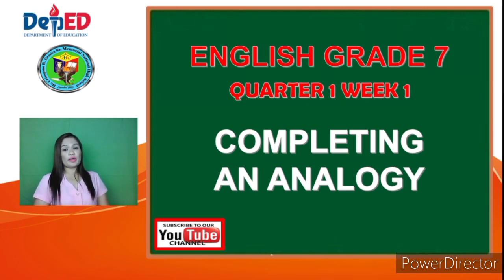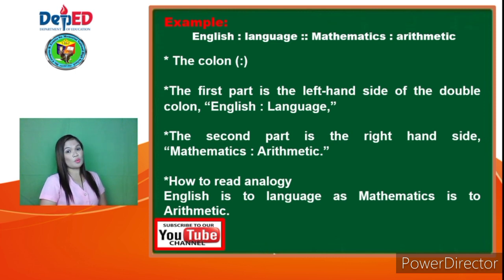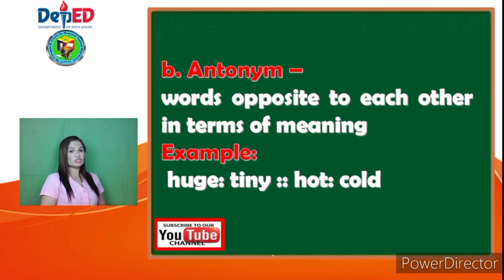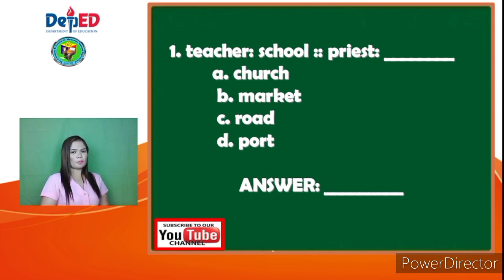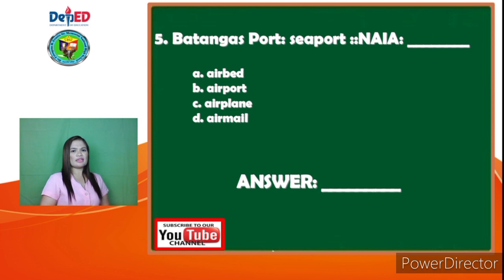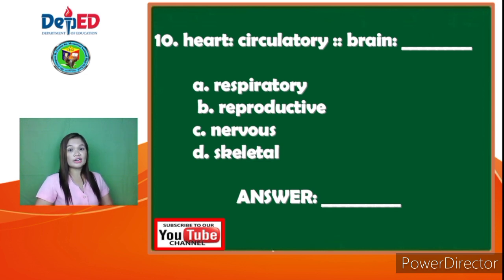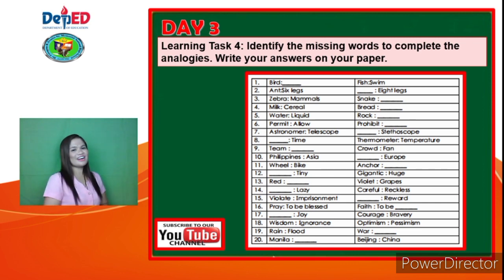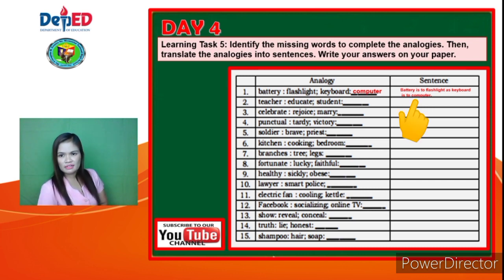Grade 7 Q1 Week 1 | Completing An Analogy